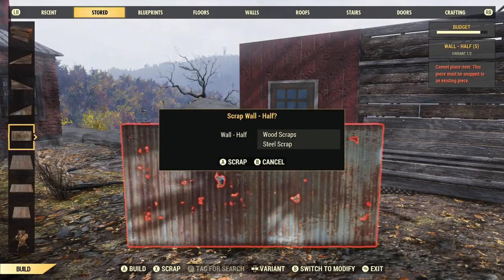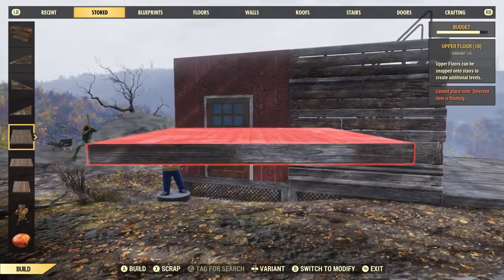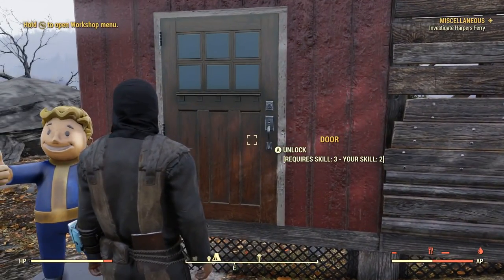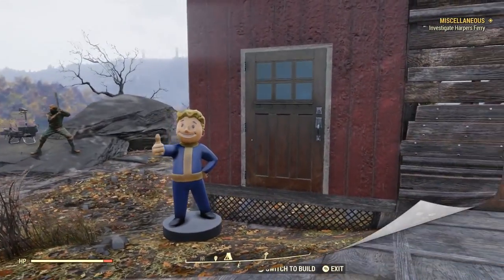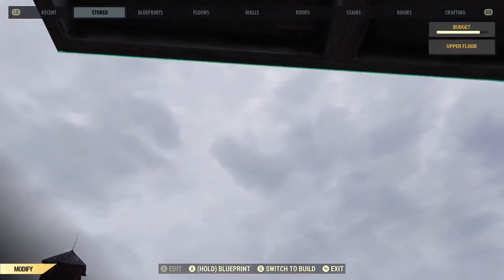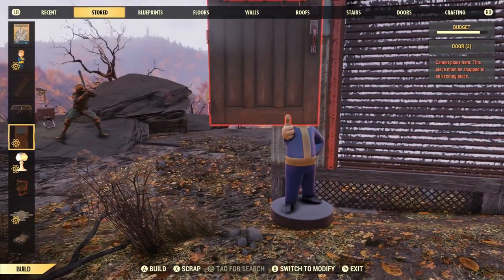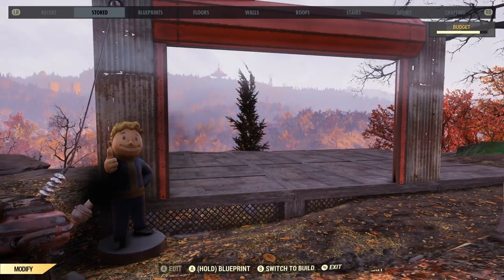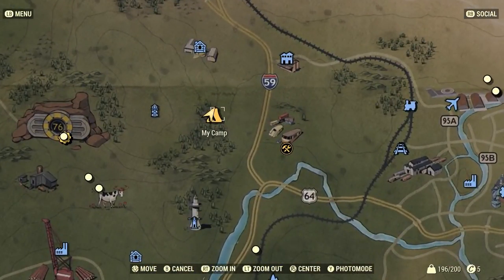Fallout 76 base building - Fallout 76 Tips (Blueprints, Build Budget & More)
fallout 76 base building / fallout 76 base design, today i thought id bring you a simple fallout 76 base building tips guide, this covers the fallout 76 blueprints the fallout 76 build budget and some fallout 76 building plan locations. i will try and do more fallout 76 building tips videos as and when i find more interesting tips to share. Fallout 76  is now live on Xbox one and PC, i have been testing the fallout 76 base building and put this simple fallout 76 base building guide together to get you started. this covers the basic fallout 76 base building as i still need to progress my player to get all the BP's to upgrade my fallout 76 base. as i progress in fallout 76 i will try to post more fallout 76 guides and tutorials to help you along the way and share the mistake i make along with the cool things i find. ideally i want to make some fallout 76 trap bases and just overall fallout 76 base design tutorials. you can play fallout 76 beta now on Xbox with fallout 76 coming to ps4 and PC soon so join us on the wasteland. i will also try to get some fallout 76 tips and tricks videos done as well.

fallout 76 beta times are posted each day via the Fallout social media so make sure you keep up to date with them so you can get on early.

following Fallout 76 content from my channel -

Fallout 76 base building
Fallout 76 best locations for loot
Fallout 76 game play
Fallout 76 live streams
Fallout 76 Trolling

Fallout 76 is the first time you’ll be able to explore the Wasteland with other players and as such, some systems have been adapted to suit this exciting new adventure. If you’re excited for Fallout 76, chances are you’ve spent quite a bit of time in Fallout 4, exploring the Commonwealth, establishing your settlements and just trying to survive in a harsh, post-nuclear world. You’ll still have all those options when you hop into Fallout 76, but you may notice a few things are a little different. Fallout 76 is the first time you’ll be able to explore the Wasteland with other players, and as such, some systems have been adapted to suit this exciting new adventure